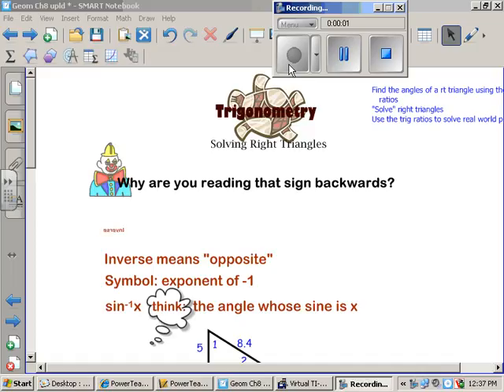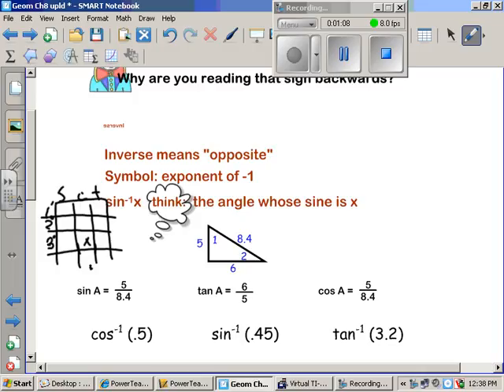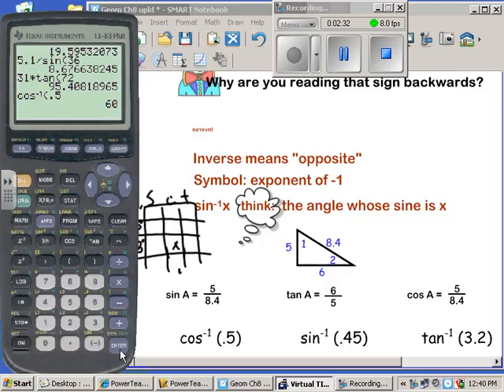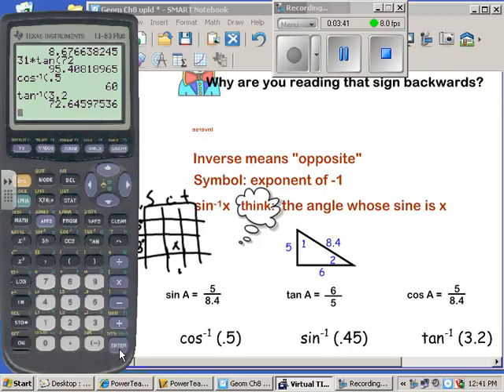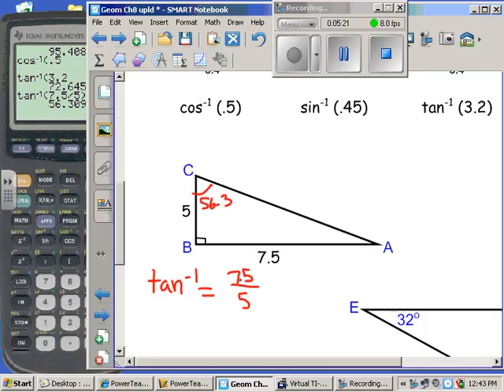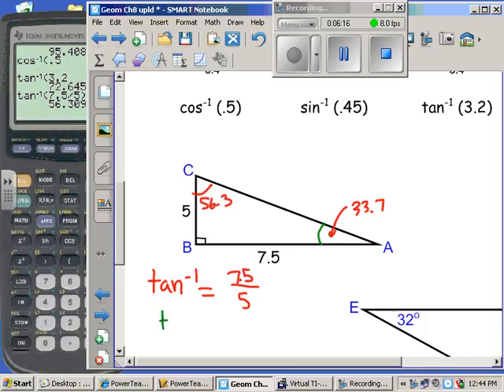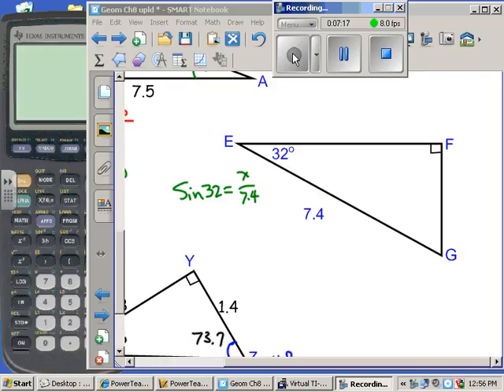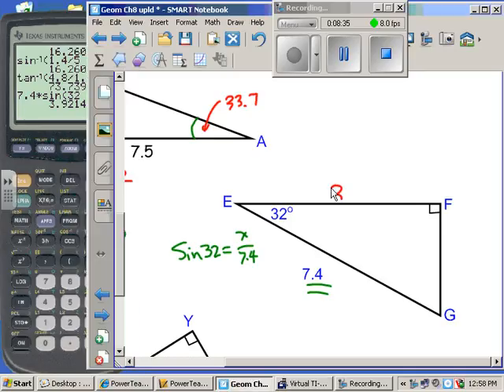archer geom 2-7.wmv